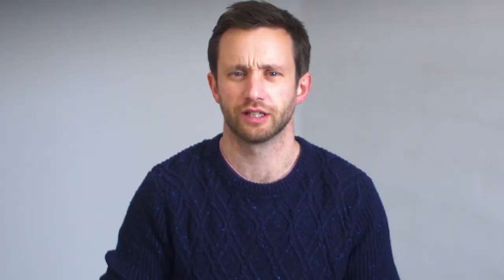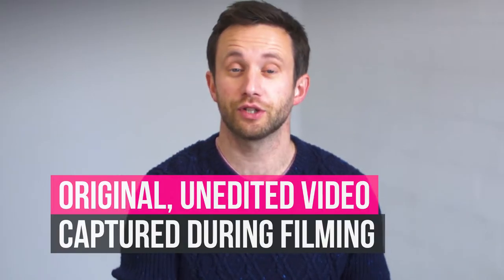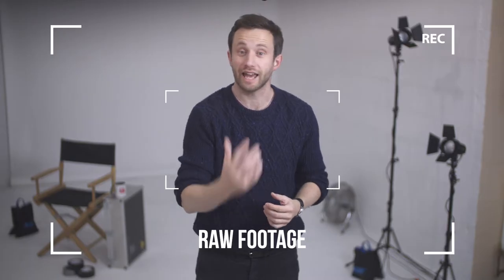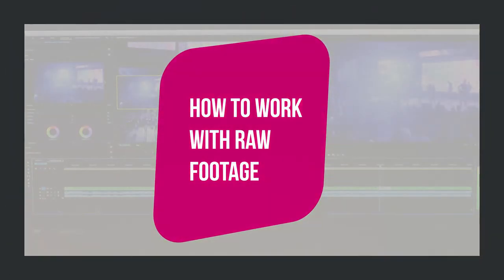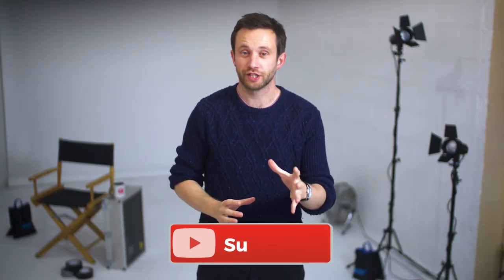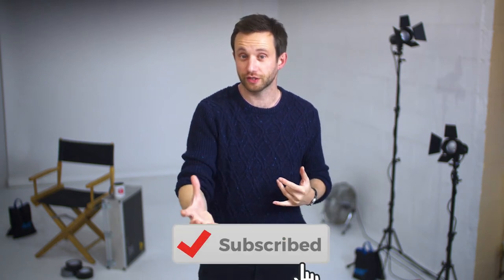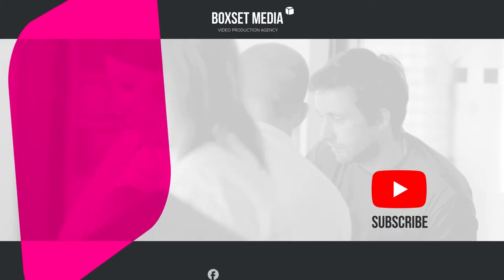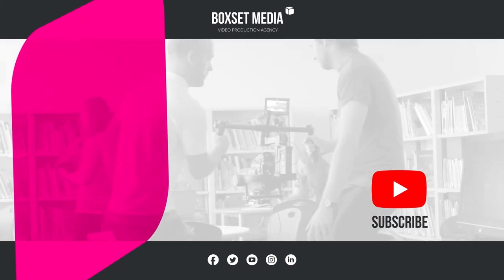Unlock the Secret to Mastering Raw Footage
Turning RAW FOOTAGE into GOLD!

Navigating the world of video editing can feel like entering a maze with no exit in sight, especially when you're handed a hard drive full of raw camera footage. In our fast-paced digital age, EVERYONE from design agencies to large organizations is demanding not just any video, but polished, professional edits. Yet, here's the catch: transforming raw footage into something watchable is no walk in the park. It's time-consuming, confusing, and frankly, could be a massive drain on your resources. If you've found yourself with a ton of clips and no clue where to start, you're not alone. The journey from raw, unedited clips to a finalized video brimming with potential can seem like an uphill battle. But fear not, we're here to guide you through the wilderness.

In this video, we unlock the secrets to mastering raw footage. Discover how to breathe life into flat colors, balance audio perfectly, and navigate technical challenges with ease. We'll show you how to maximize your editing software, whether you're on a state-of-the-art set-up or making do with less. Learn how to leverage proxy files for a smoother editing process, ensuring your computer doesn’t buckle under pressure. With our simple yet effective tips, you'll be poised to rework your raw footage into masterpieces that capture the essence of your message. Say goodbye to frustration and hello to creative freedom. Ready to transform your video content and captivate your audience like never before? Let’s dive in.